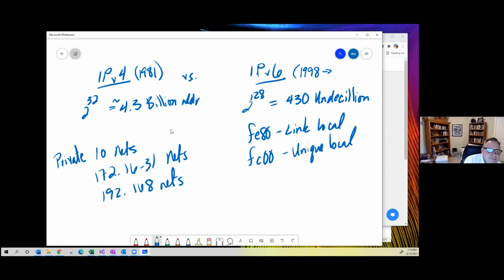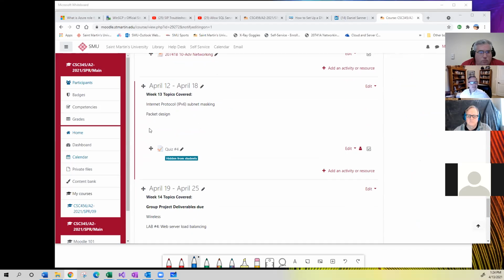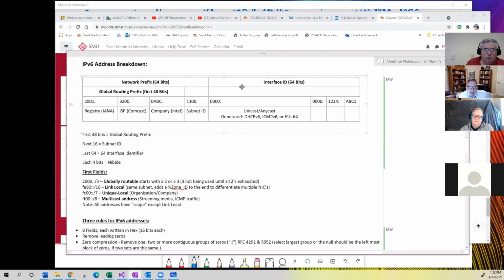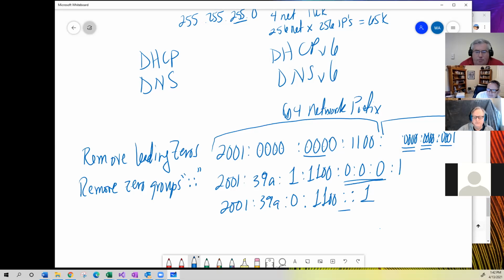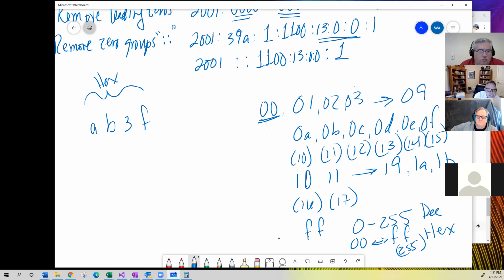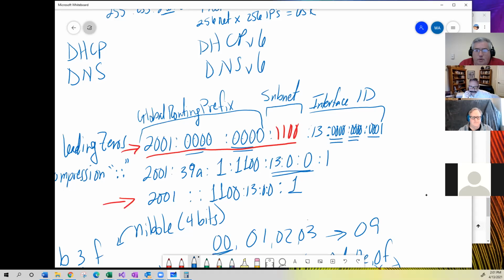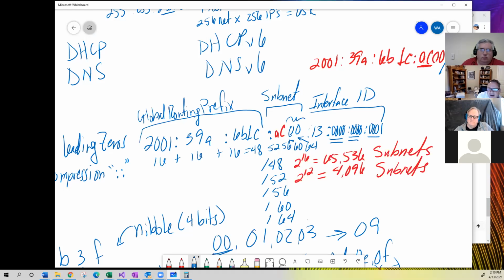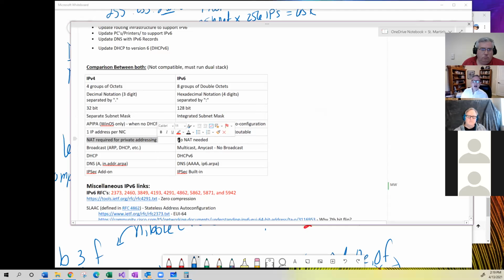CSC345 Week 13 Part 1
Today we talk about IP Version 6.